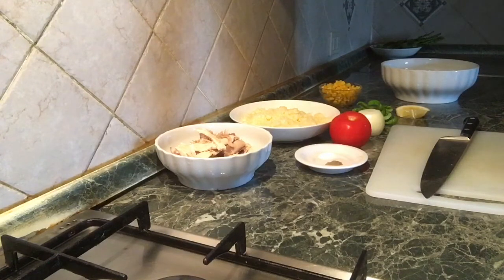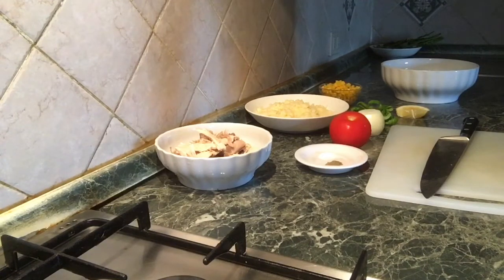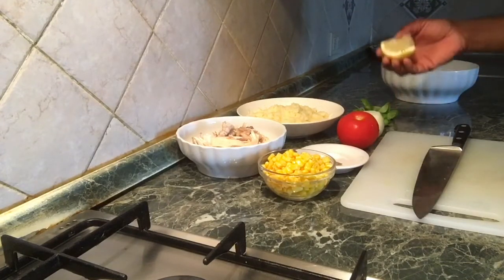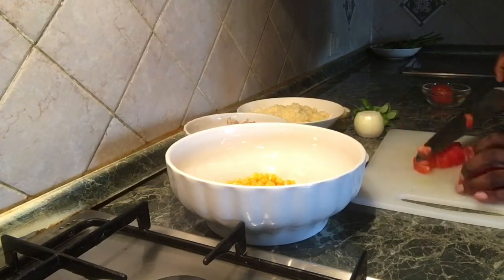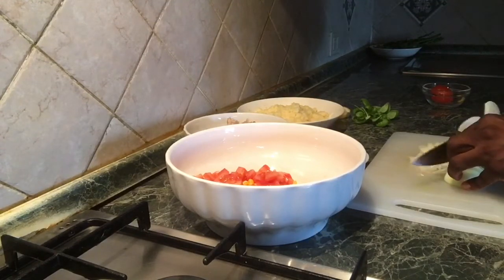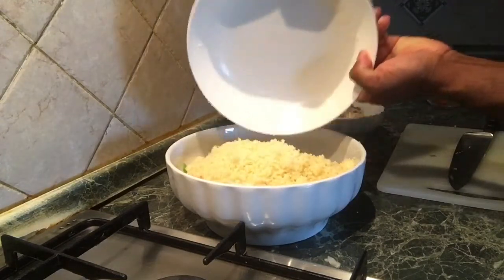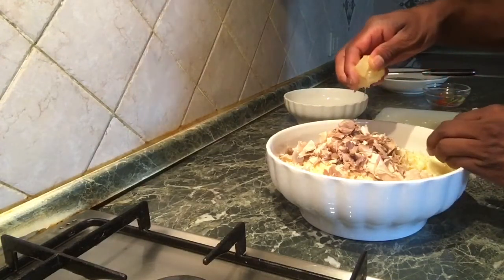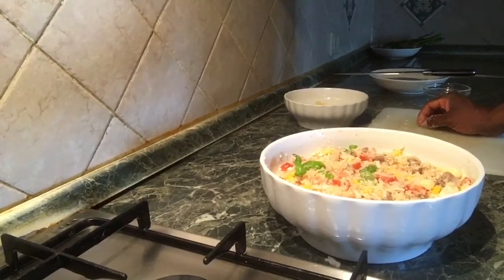Insalata di cous cous/Episode 211 with Itali kama sinhalen 🇮🇹🇱🇰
Cous cous salad 🥗